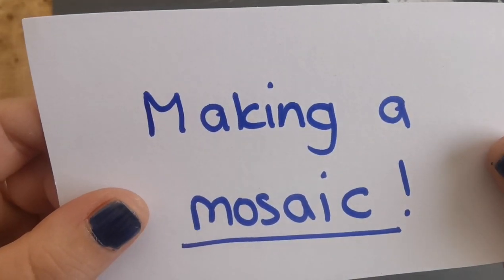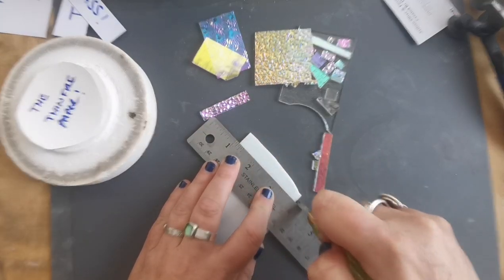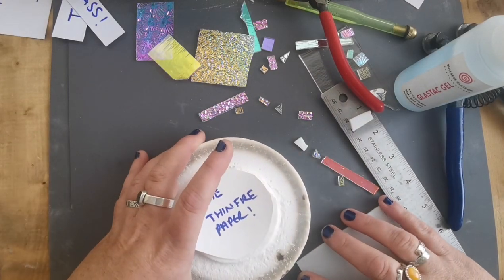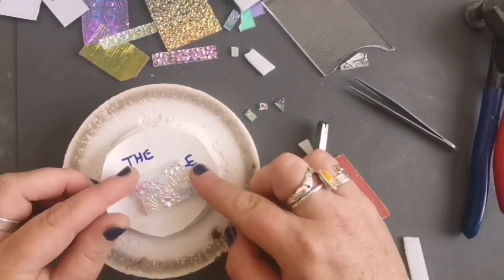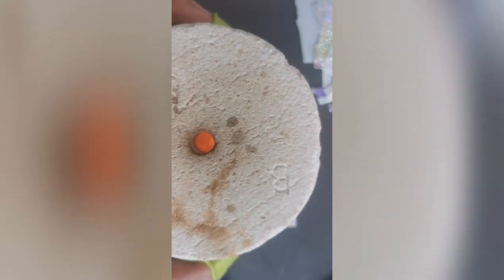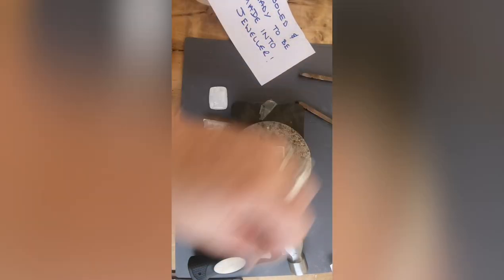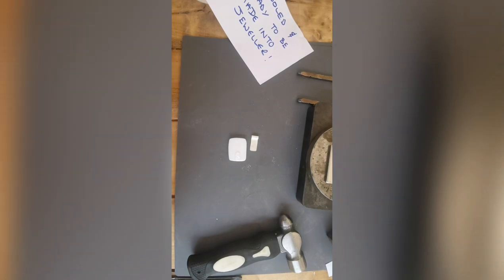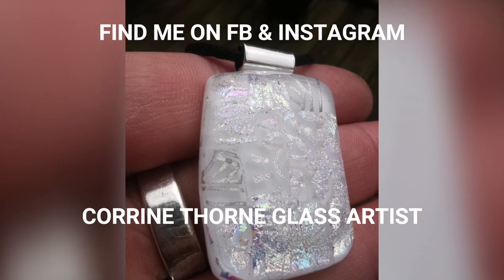A quick tutorial for making a mosaic fused glass dichroic pendant. Microwave Kiln Handmade Jewellery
I had so much fun making this!! I hope you like it. I take a white base and lots of little pieces of dichroic clear glass to create a basic mosaic pendant.

beautiful unique fused glass dichroic jewellery made by me in a microwave kiln.